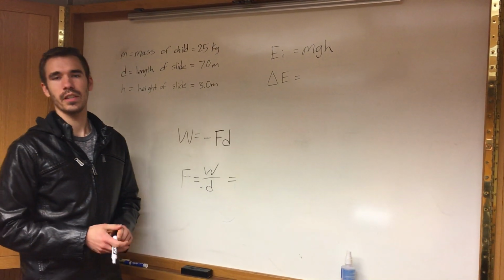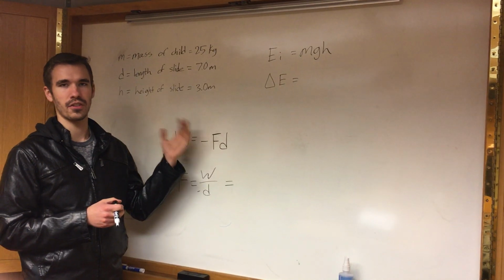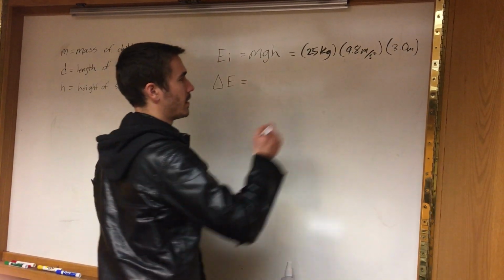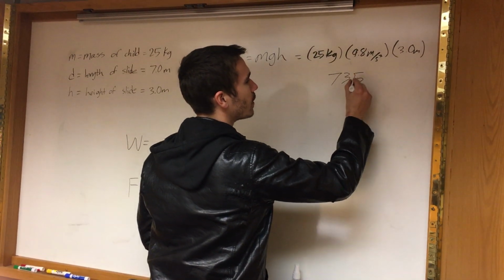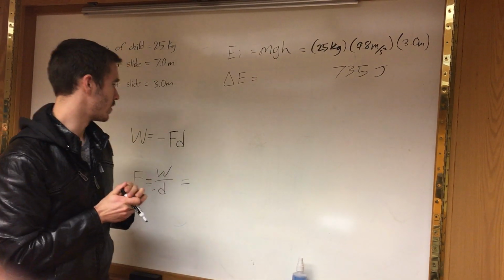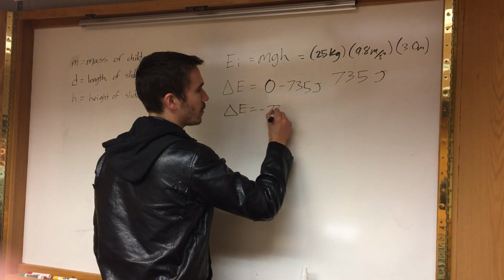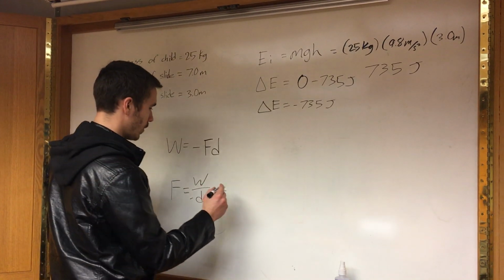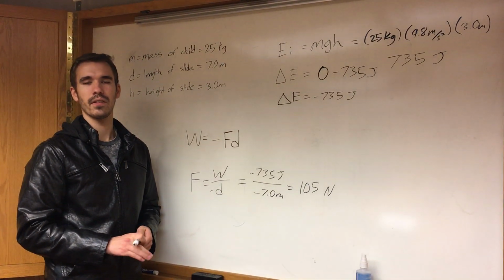Question #33 Chapter 10